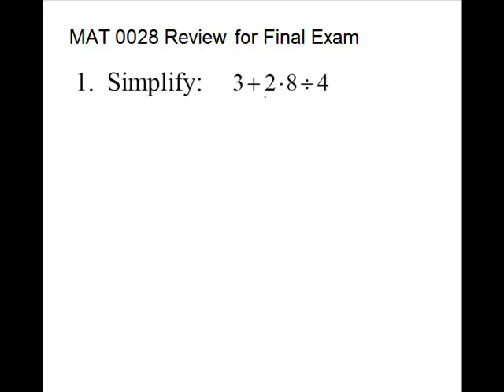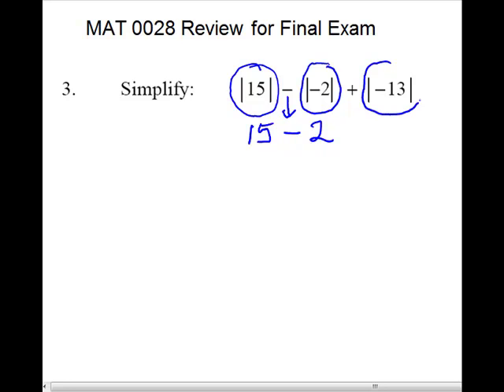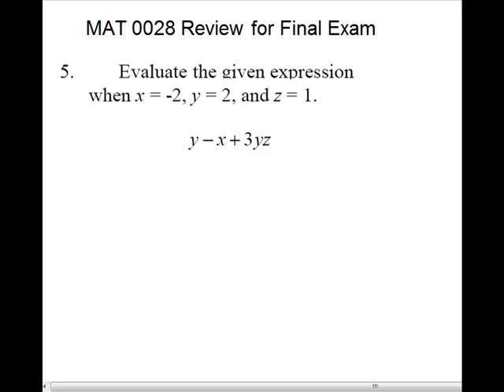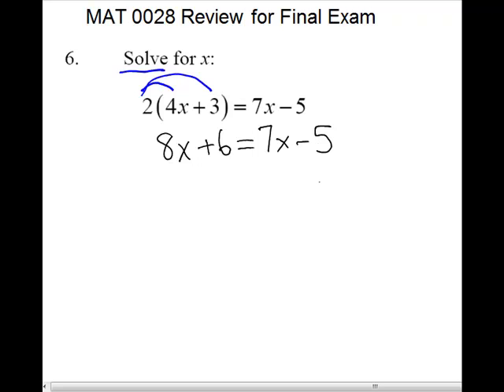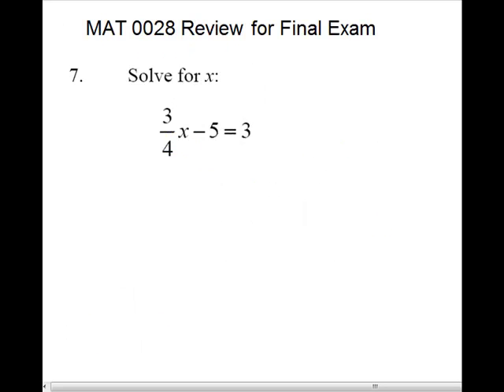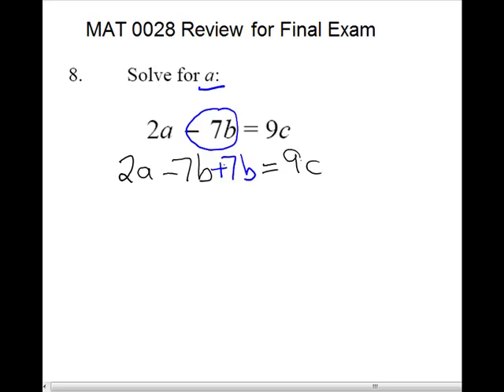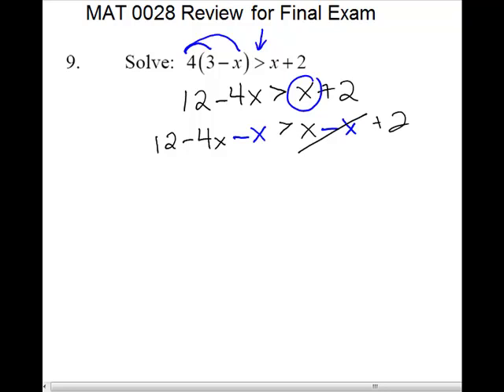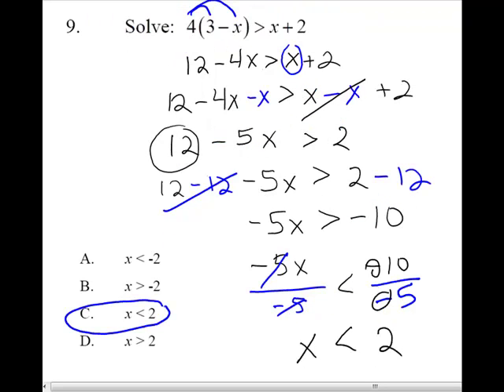MAT 0028 Final Exam Review (1-9)